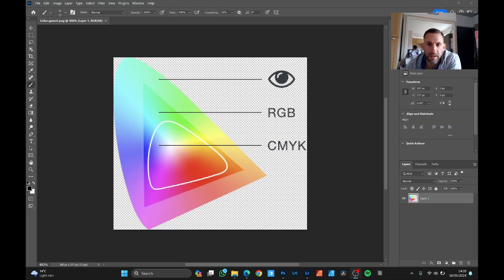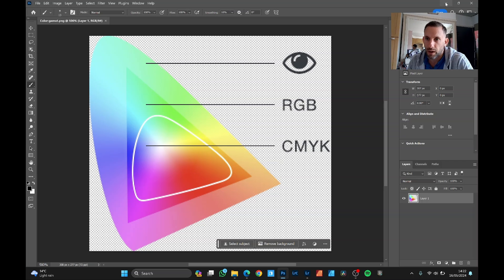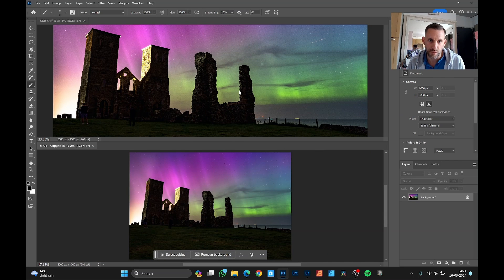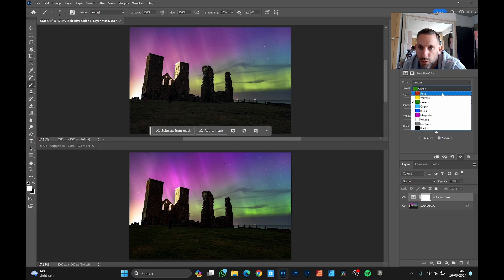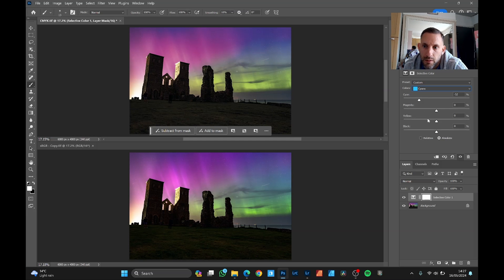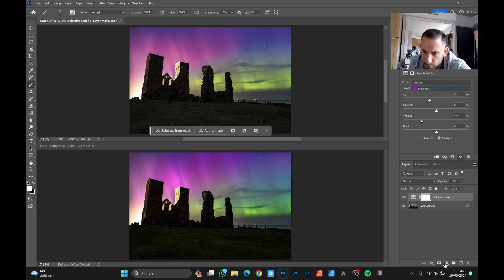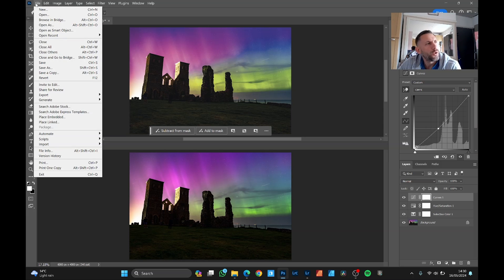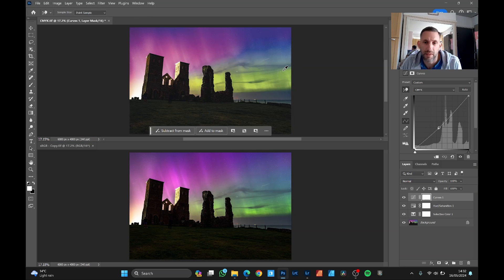Why wont my colours print correctly?! CMYK printing tutorial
A demonstration on how I prepare my photos for printing. The conversion process of sRGB to CMYK whilst still maintaining a vibrant output.

Whilst there has been some advances in inkjet printing ie CMYK plus a couple of additional inks, it is still best practice to prepare the files in CMYK or speak to your local printer to see if they can supply a colour profile for their specific printer. Sending RGB files without an enquiry or discussion first could result in a disappointing output.